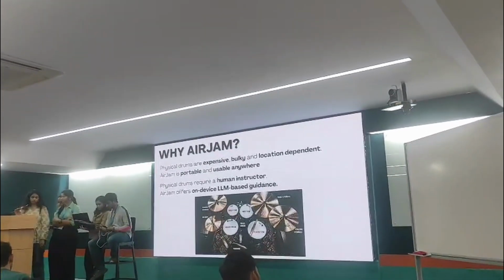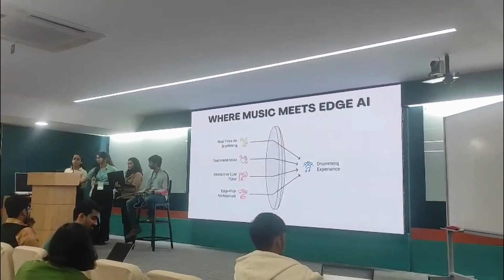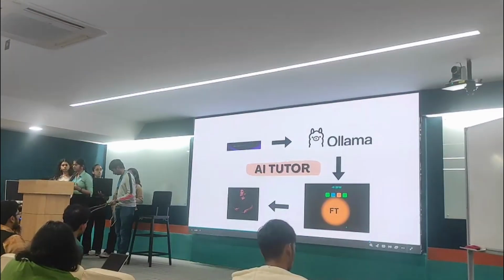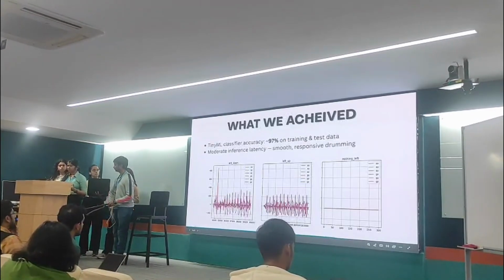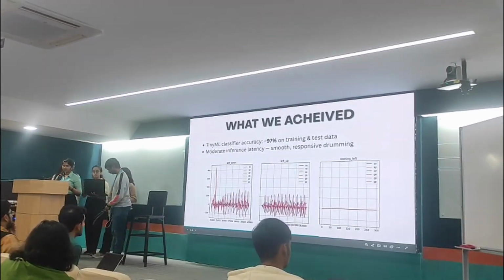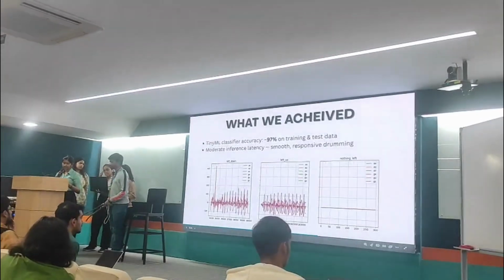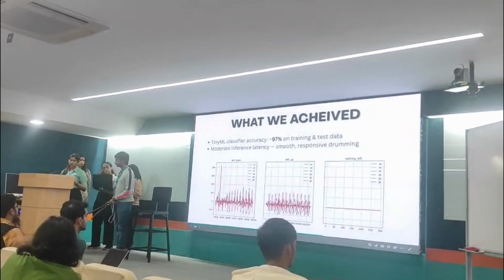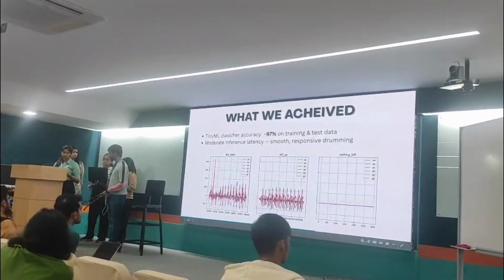Edge AI Hackathon at IISc: Project AirDrum